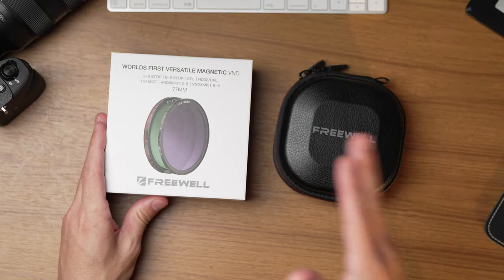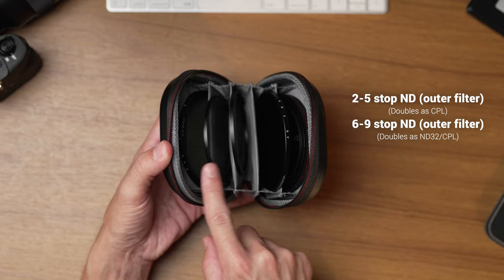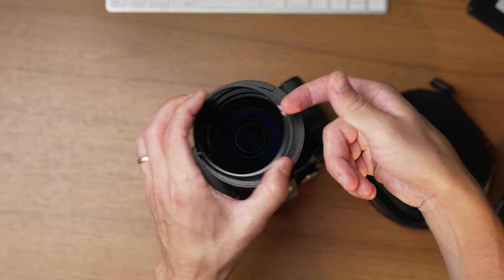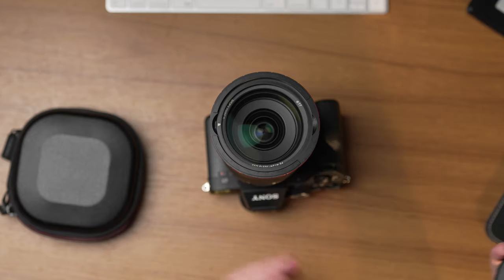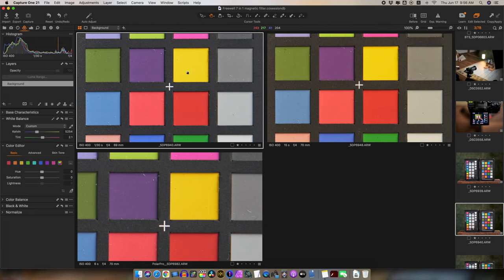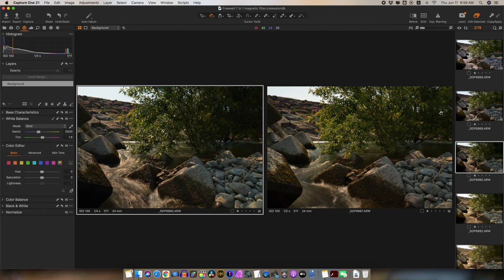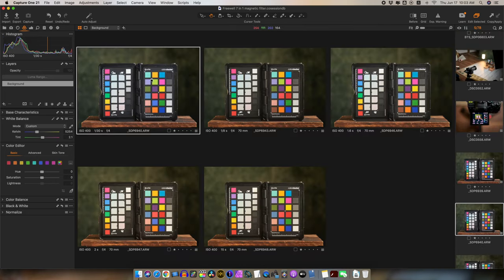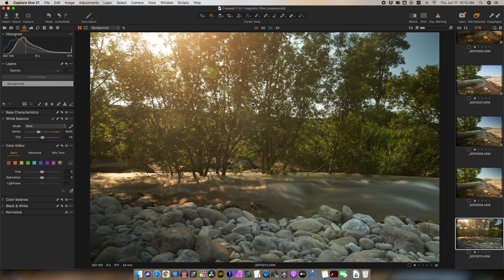Freewell 7 in 1 Magnetic Lens Filter System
In this video I take a close look at the brand new Freewell 7 in 1 magnetic filter system featuring 2-5 stop and 6-9 stop variable ND filters, 2-5 stop and 6-9 stop mist variable ND filters, a 1/8 mist filter, a CPL filter and a ND32/CPL filter. I'll show you what exactly is included, how it all works and take a deep dive into image quality compared to the Polar Pro 2-5 and 6-9 stop ND filters as well.

TIMELINE
00:00 Intro
00:54 Two Complaints
02:16 What's Included
04:05 How it Works
09:12 IQ Tests...
09:54 Effect of the Mist Base
11:09 Exposure with Bases
11:46 Sharpness
13:08 Comparison to Polar Pro
14:04 CPL
14:28 ND32/CPL
15:23 VND Exposures
16:07 Color
17:53 Color vs Polar Pro
18:34 Flare
20:36 Conclusion